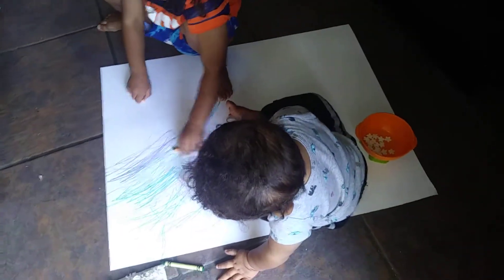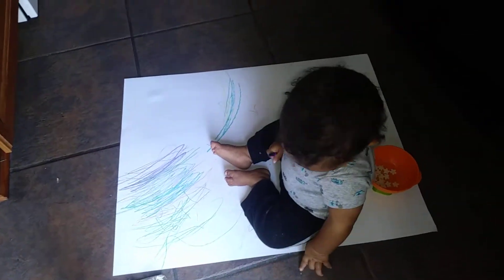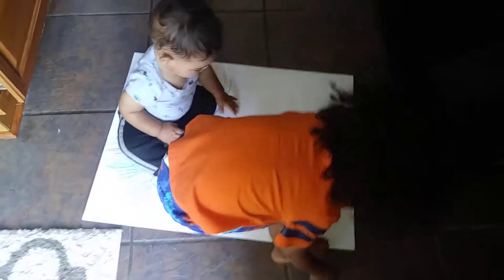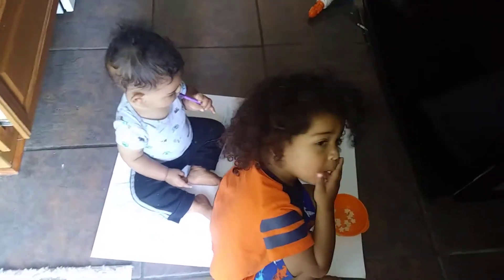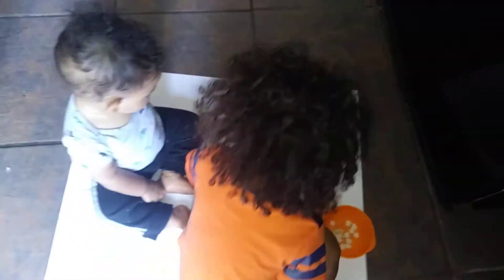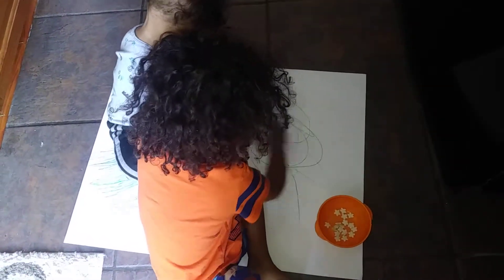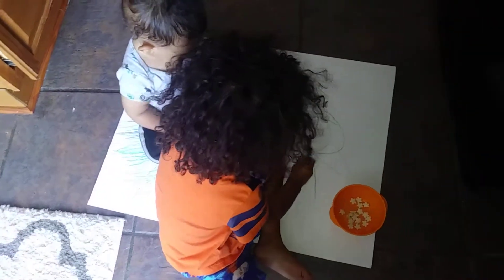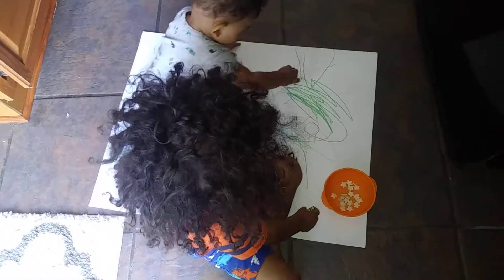Eric & Elijah Coloring 9.19.17